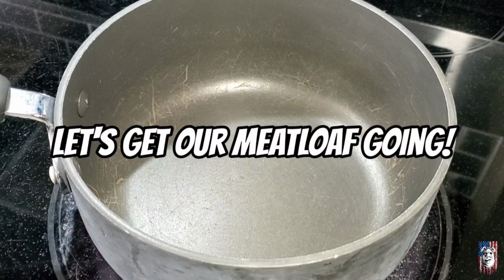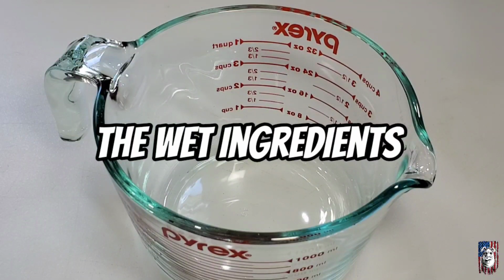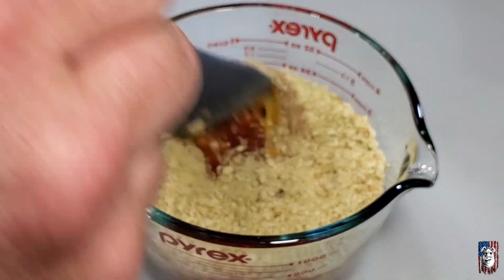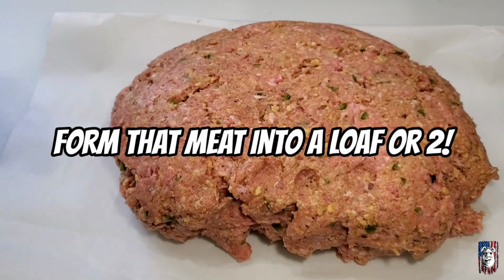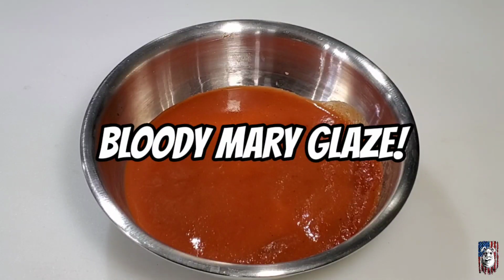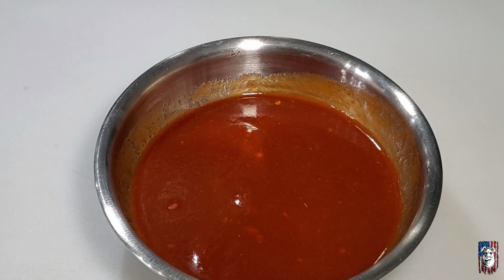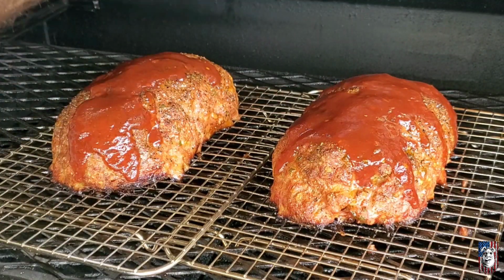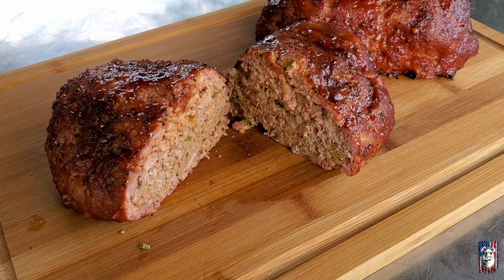Smoked Bacon Infused Meatloaf | Bloody Mary Glaze | Easy Meatloaf Recipe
Bacon Infused Meatloaf with a Bloody Mary Glaze! I can assure you, “It Ain’t Your Mom's Meatloaf.” Either your Mom’s meatloaf was on point or it was an epic disaster that scarred you for life! Who says meatloaf has to be boring. This meatloaf is nothing like the one your mom made when you were growing up.
This Bacon Meatloaf is juicy and packed with insane flavor top to bottom! The Bloody Mary Glaze takes it to the next level! It’s delicious, it’s perfect, you definitely gotta to try it!

🔥Thinking about getting an El Charro Rotisserie or Looking to get a LIL Charro Grill?
You can get one here 👇 Use My code BTGBBQ

Video edits and support =Stephen
Cooking with Stephen n Jacklyn! They're always cooking up something good, Click the link below and head on over and check them out👍👇

🔥Bacon Infused Meatloaf🔥
• 1Lb Ground Chuck
• 1Lb Ground Pork
• 1Lb Ground Veal
• 1/2Lb Thick Cut Bacon (par cooked/ground)
• 1Sm Onion Minced
• 1 Jalapeno (deseed/deveined/minced)
• 2 Cloves of Garlic Pressed
• 1c Bloody Mary Mix
• 2 tsp Dijon Mustard
• 2 Eggs Beaten
• 1 TBS Bubba's Meat Beater Rub
• 1c Ground up Dry Stuffing Mix or Bread Crumbs
Adjust Ingredients to Your Taste, Make it Your Own!😁👍

🔥Bloody Mary Glaze🔥
• 1/2c Bloody Mary Mix
• 1/2c Spicy Ketchup
• 4TBS Brown Sugar
• 1-2TBS Honey
• Splash of Apple Cider Vinegar
• 1/2tsp Crushed Red Pepper Flakes

🔥Bubba's Meat Beater Rub🔥
• 1TBS Kosher Salt
• 1TBS Black Pepper
• 1TBS Garlic Powder
• 1TBS Onion Powder
• 1/2 tsp Jalapeno Powder
• 1 tsp Sweet Paprika
• 1 tsp Dry Ground Mustard
• 1/2TBS Fine Ground Coffee
• 1/2TBS Italian Seasoning
• 1/2tsp Crushed Red Pepper Flakes